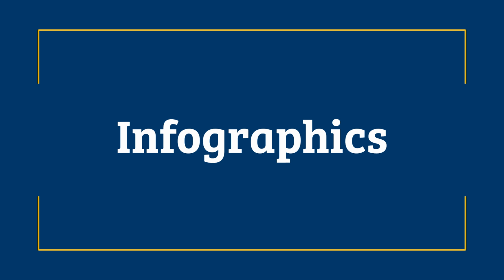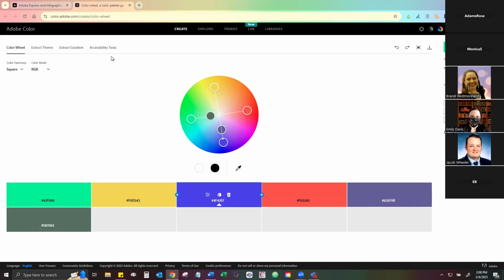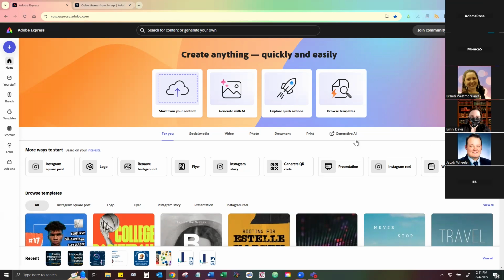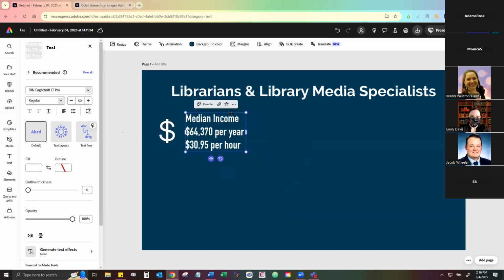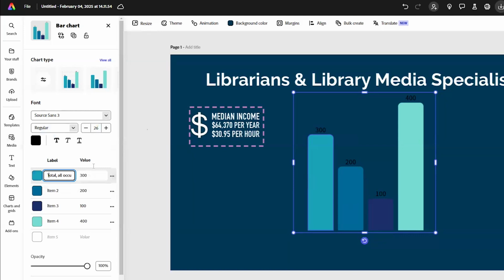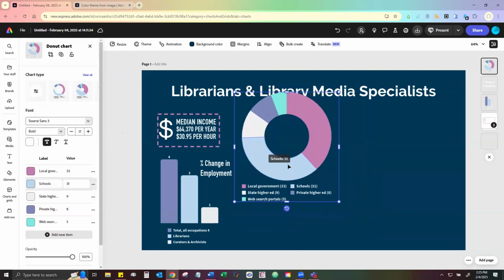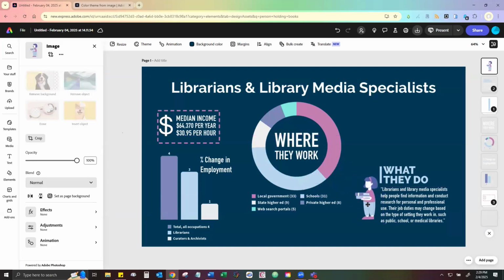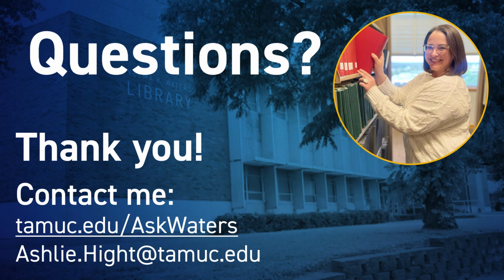Creating Infographics with Adobe Express | Workshop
Create an infographic using Adobe Express and get an introduction to Adobe Color.

Questions? You can connect with the ETAMU Adobe trainers